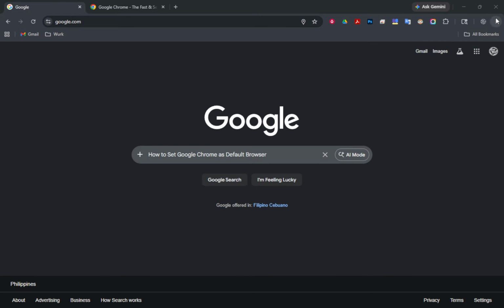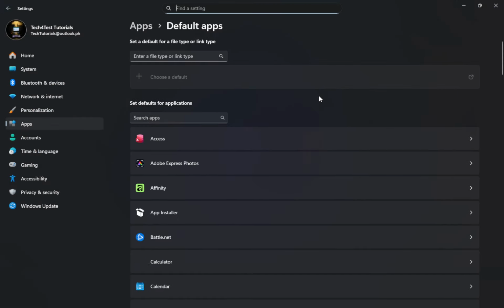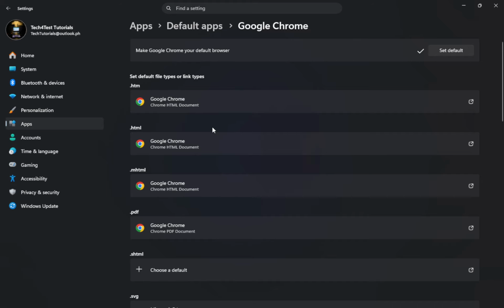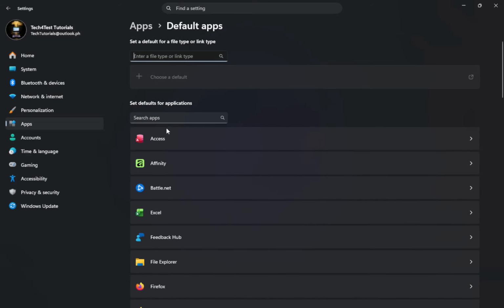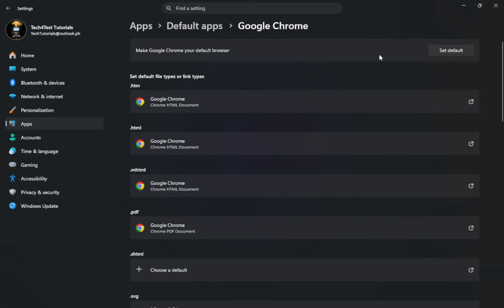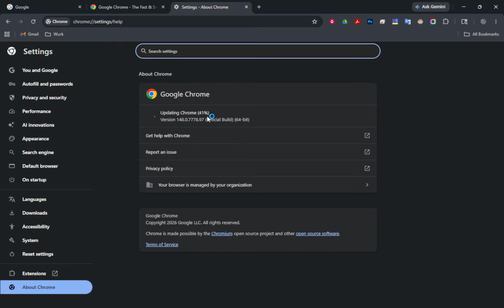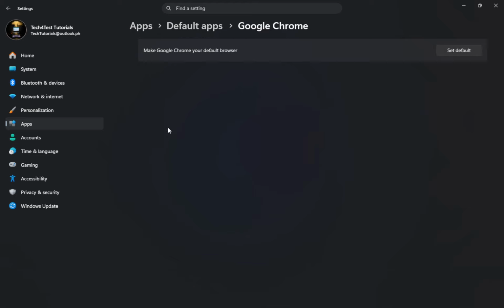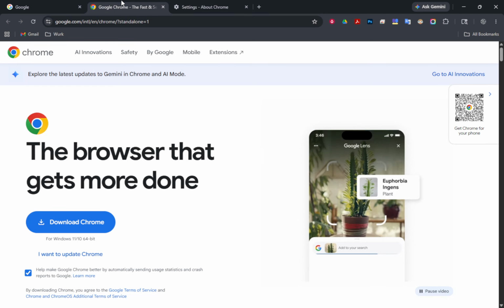How to Set Google Chrome as Default Browser [2026 Full Guide]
How to Set Google Chrome as Default Browser

In this video, we show you exactly how to set Google Chrome as default browser to ensure all your web links, documents, and online shortcuts launch automatically in your preferred browsing environment. Adjusting this system setting streamlines your daily digital operations, giving you instant access to your saved bookmarks, extensions, and synchronized account data without manually copying URLs between different applications.

Managing your primary operating system preferences is a critical step in establishing a cohesive and efficient workspace. By modifying the system's default application parameters and assigning web protocols to your chosen browser, we eliminate conflicting app launches and guarantee a consistent, secure, and fast internet experience across your entire device.

Technical Specs:
Software: Google Chrome; Feature: System Settings & Browser Preferences.